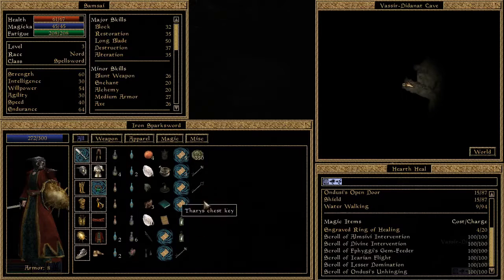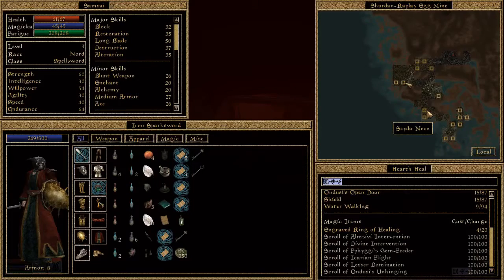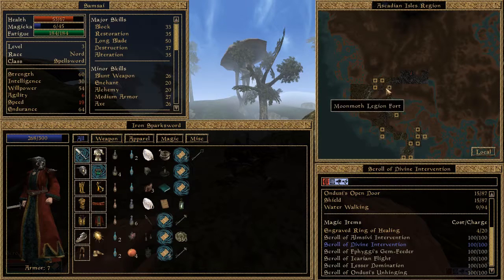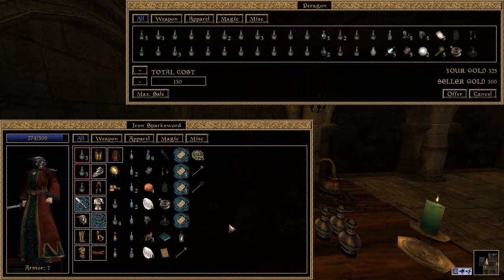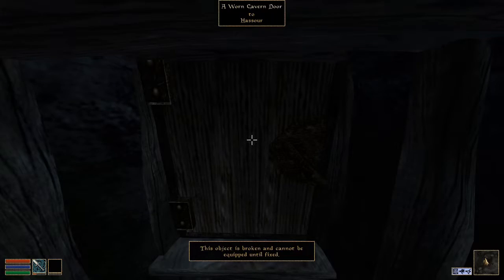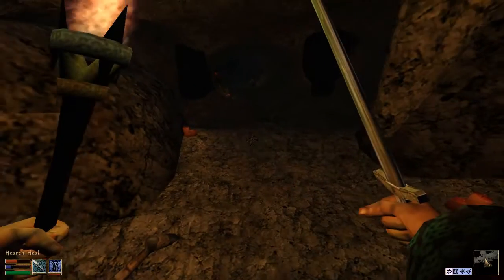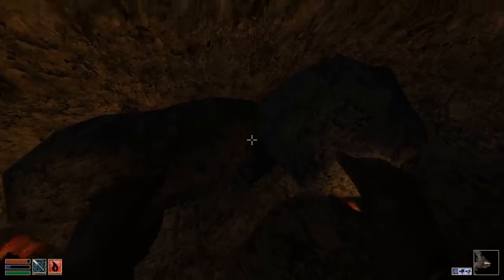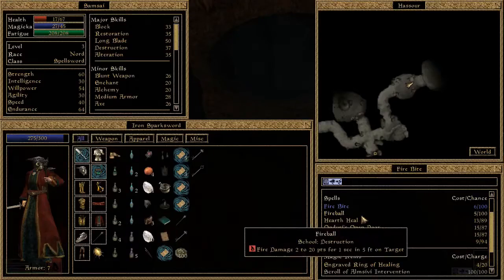Let's Play The Elder Scrolls III: Morrowind | Ep 14